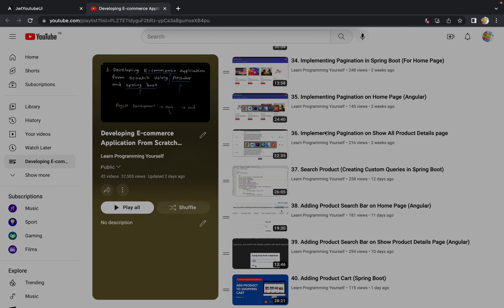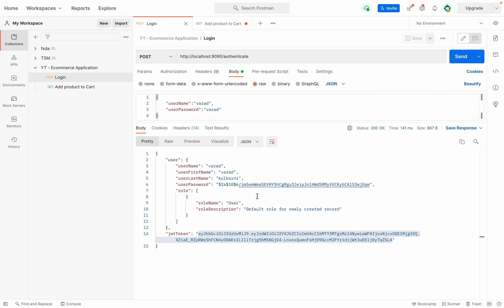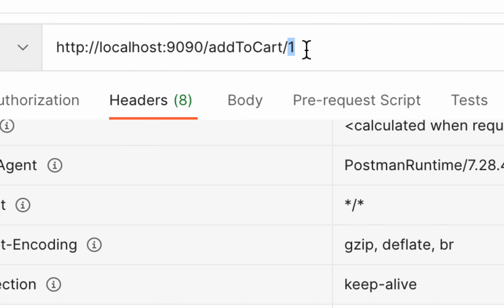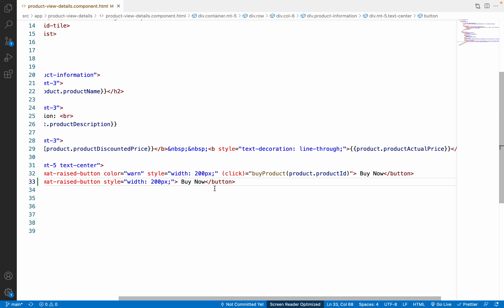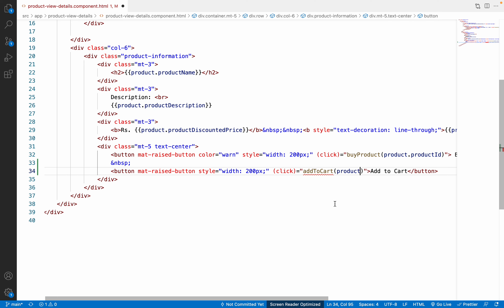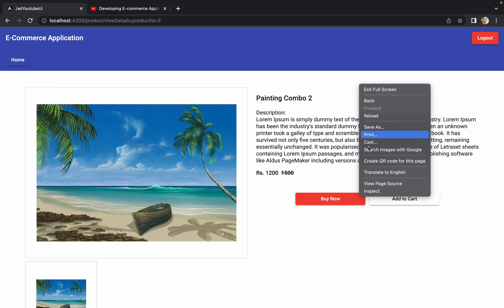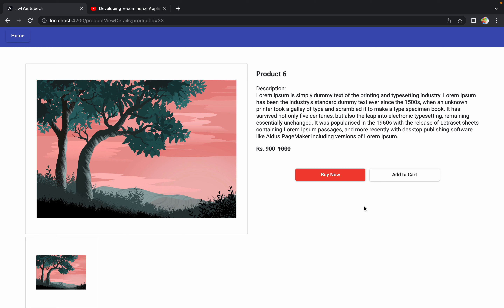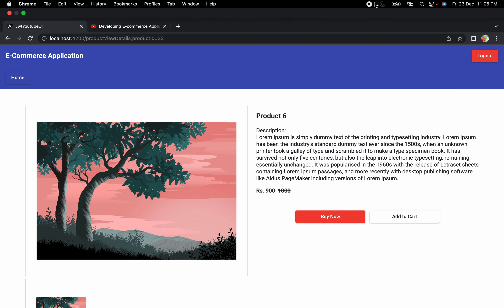41. Adding Product to Cart (Angular)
In this session, we will see how to add product to cart in angular.

1. How to add product to cart in angular?

1. Apple MacBook Air M1
2. iPad mini
3. Apple Pencil
4. Boya Mic
5. HP Laptop